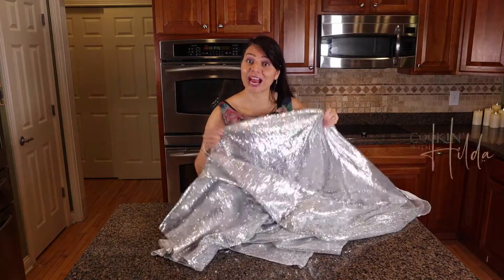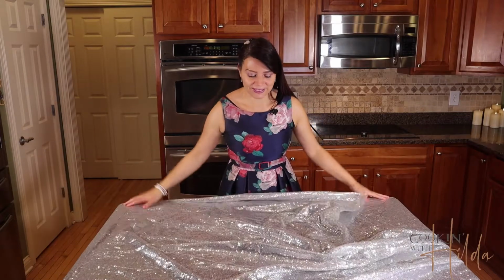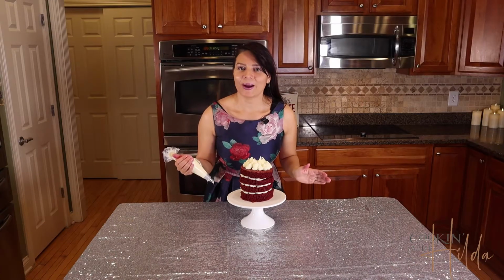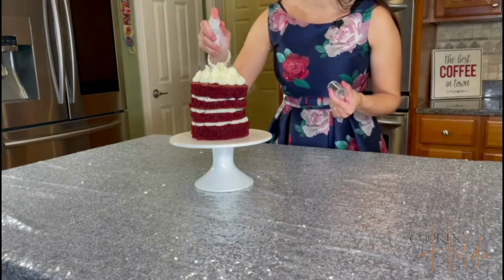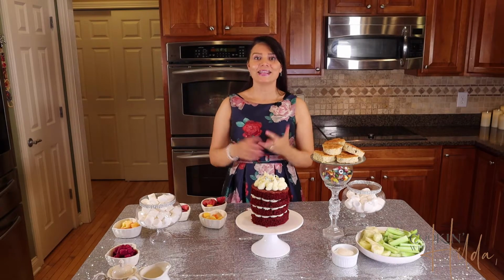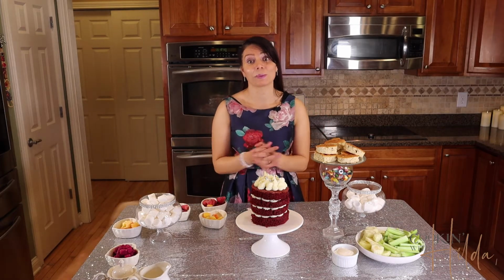How to make a Tea Party super fast | Cookin' With Hilda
There is always something to celebrate! You don't have to have a lot of time to make every day special for your kids and family!
This video is just some ideas you can easily make at home every time that you feel to celebrate little things!

-Hilda